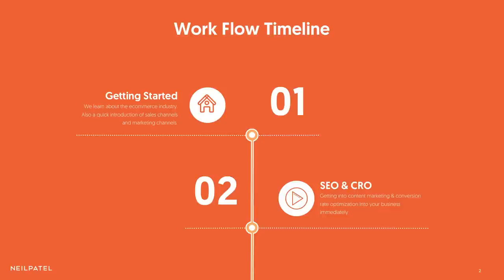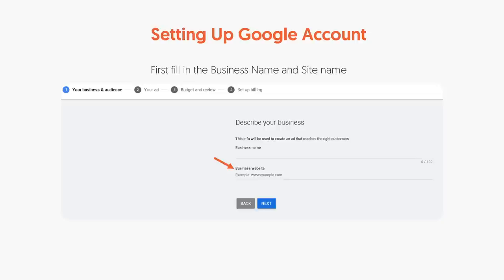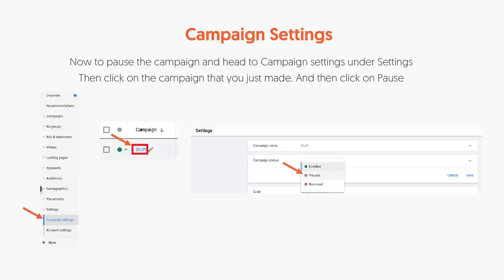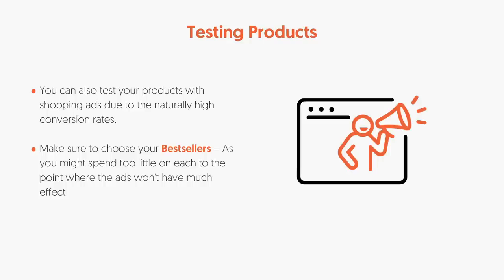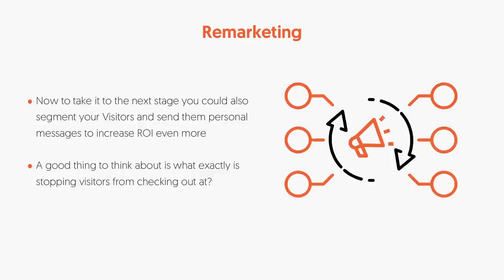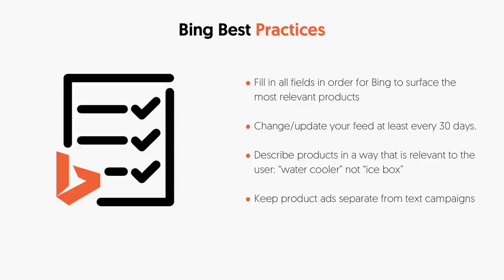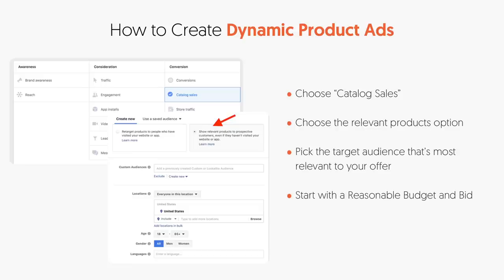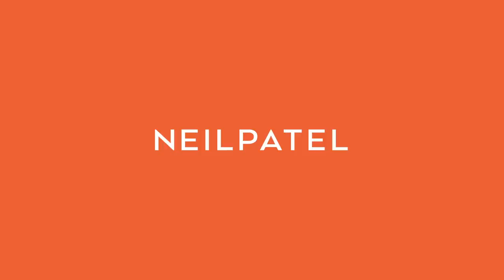Skyrocket your eCommerce with Shopping/Product Campaigns - Module 4 - Part 1 - eCommerce Unlocked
Today we're going to be covering shopping and product campaigns. In other words, I'm going to teach you how to run ads so you can drive sales to your website profitably.

There's three main marketing channels that you can use, that'll give you quick traction. It's Google Ads, Bing Ads, and Facebook advertising.

With Google advertising, think of it this way, you already know that when you go on Google, you type in any keyword, you'll see ads at the top and then organic listings. But they also have a lot of product ads.

What I want you to first do is to go and set up your first PLA campaign. So go to the Merchant Center and set up your account, it walks you through how to do it step by step, you'll find the URL on the screen. And once you do that, that's a first step. And that'll help you get off into the races.

When you're running campaigns through Google, you can structure your campaigns in many different ways. You can categorize them based on product line, regions that you're targeting, the options are endless.

Remember, this is all about selling ecommerce goods and I told you that we're going to get very specific to ecommerce. After that, click on sales. Once you select shopping, I want you to select the Merchant Center account that we made earlier. And then of course, click Continue. From there, click on standard shopping campaign.

At this point, you'll start seeing some of the sales rolling, it may take a bit because you're not spending much but over time, you'll start seeing your numbers increase. And then from there, you can start adjusting quite a few things, you may want to end up spending more per click, less per click, but this should just help you get started and get you off into the races. You also want to start testing products.

What's beautiful is when you go into your audience and you want to add audiences, you can start adding people that have been to your website, specifically your checkout page. They're super close to buy, but didn't get to the thank you page because that means I didn't complete it.

And first start by targeting those people.By doing this, what you'll find is it'll start importing everything that you have from your Merchant Center, from Google into Bing, and that way you can get set up without having to do all the steps step by step.

These are all things that you can end up testing out or if you're selling other people's brands, depending on if they trademarked it and allowed bidding on it. You can potentially advertise on them as well.

Now for Facebook dynamic product ads. It's another amazing channel. A lot of people in ecommerce use Facebook, they make it really easy to set up. And the beautiful thing about Facebook is it's not just Facebook that you can generate quite a bit of sales from. It's also Instagram. It's super powerful.

And then you would want to go over to the next step, which is to choose your catalog sales. And then you want to choose the relevant product option. Pick the target audience that's most relevant to your offer.

The key to profitability when you're running ads is a few things. One, you want to be leveraging live chat, you'll find that you get a lot of sales because people have tons of questions.

The other thing you want to do is use heat maps. You can use crazy for this, it shows you where people click where they get stuck.

And of course, you're going to get a lot of people to bet in your checkout process. You can start using ways to get them back such as emailing them using push notifications,

There is lot of options for you by optimizing your abandoned sequence like your emails and your push notification, in general should be able to increase your sales by 10%. And this is where a lot of opportunity is for a ton of ecommerce sites.

I have those sheets there for you as well to download at neilpatel.comm slash training, click on ecommerce unlocked and then week for the first lesson. Thank you very much and I look forward to helping you grow your ecommerce traffic.